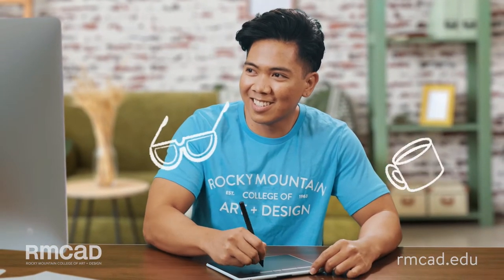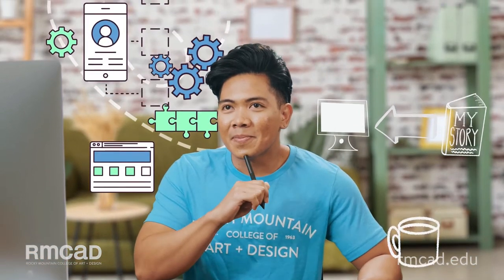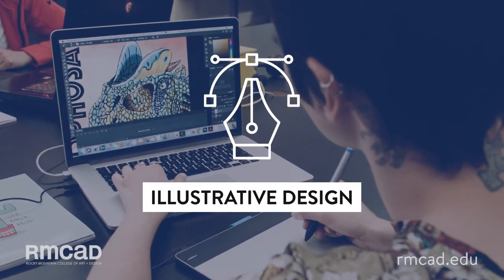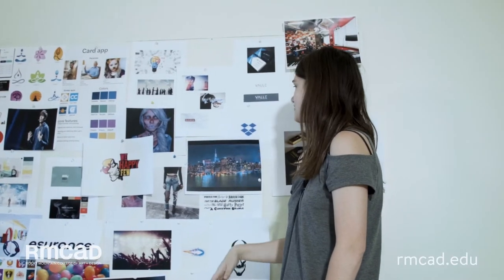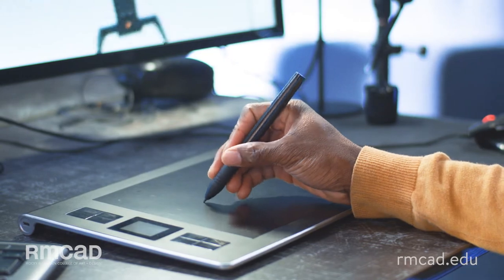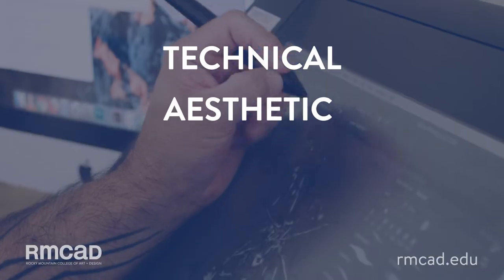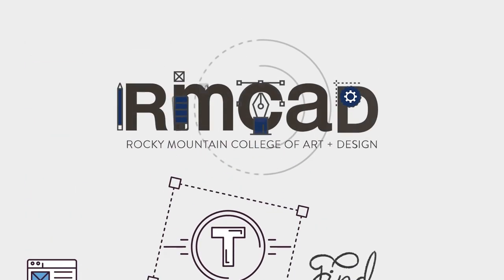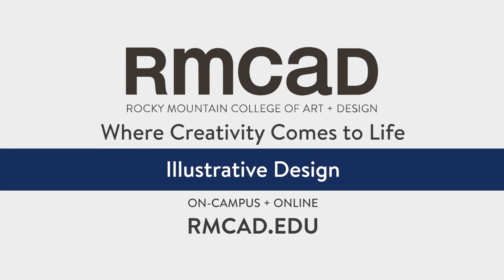Become a Illustrative Designer at Rocky Mountain College of Art + Design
What is Illustrative Design? It is design that requires an illustrative approach in order to solve a design problem, whether it be a character design, icon design, event graphic, etc. The Bachelor of Fine Arts in Illustrative Design provides students with a hybrid degree combining the skills you learn in Illustration with the approach to design thinking you learn in Graphic Design. RMCAD’s Illustrative Design Program will help provide you with the technical, aesthetic, critical and practical skills necessary for career success.